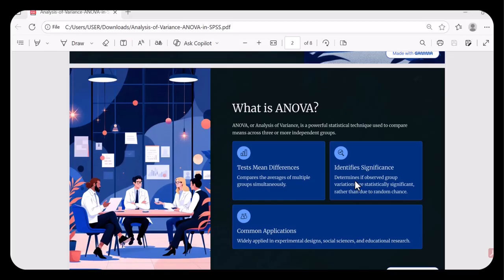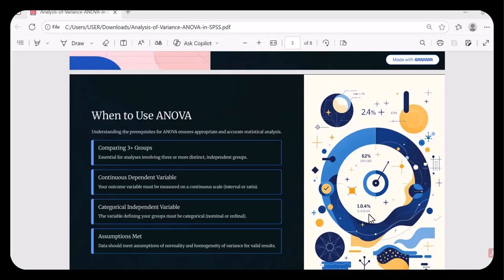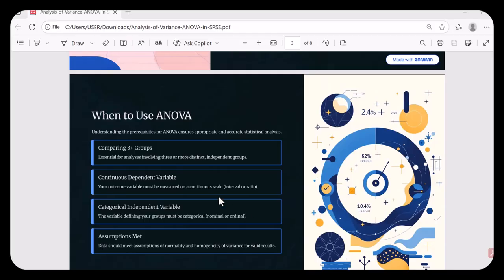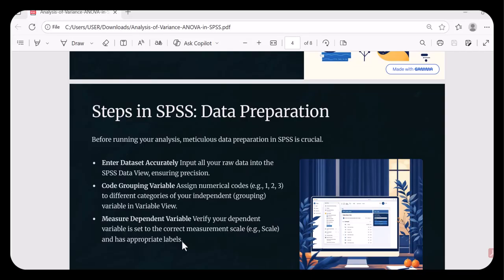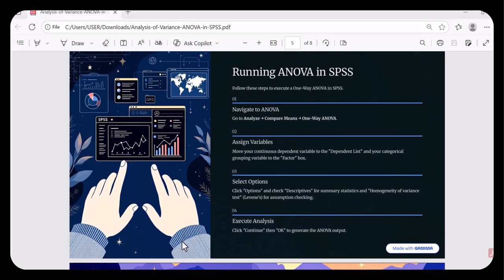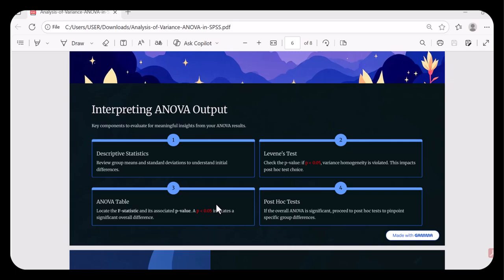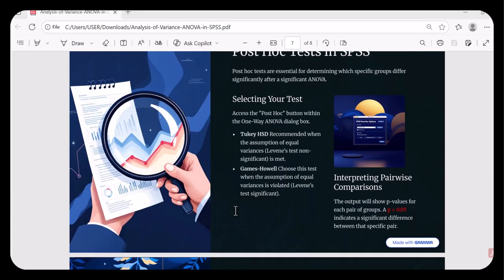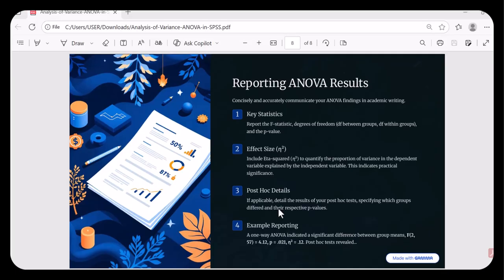Analysis of Variance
📊 ANOVA in SPSS Made Easy | Step-by-Step Tutorial

Learn how to perform a One-Way ANOVA in SPSS in this simple, beginner-friendly tutorial. We cover when to use ANOVA, how to run it in SPSS, how to interpret the output (Levene’s test, ANOVA table, post hoc tests), and how to report your results in APA style.

Perfect for students, researchers, and anyone new to statistical analysis.